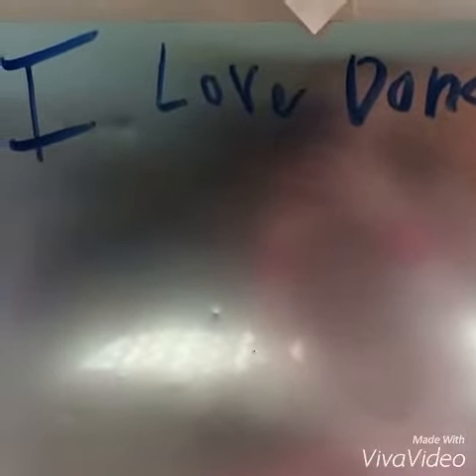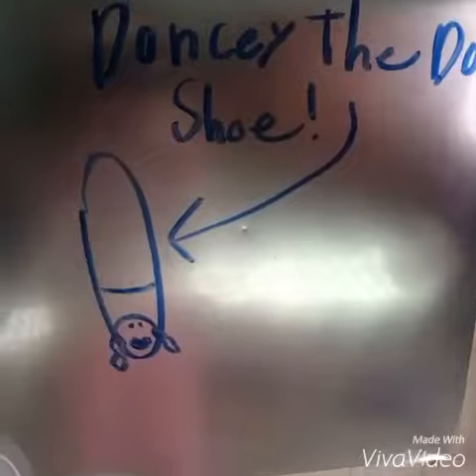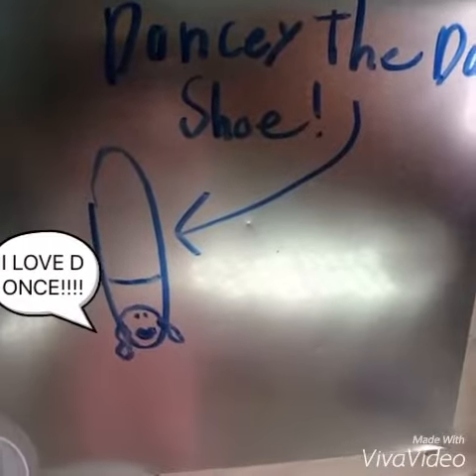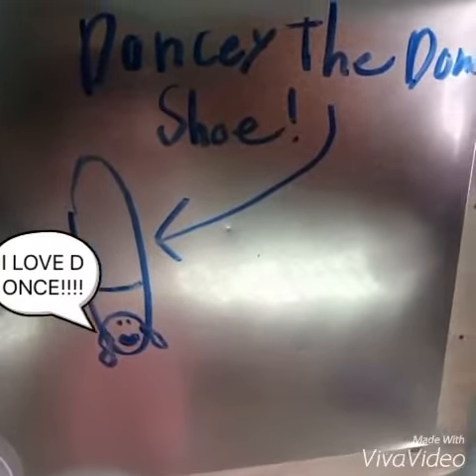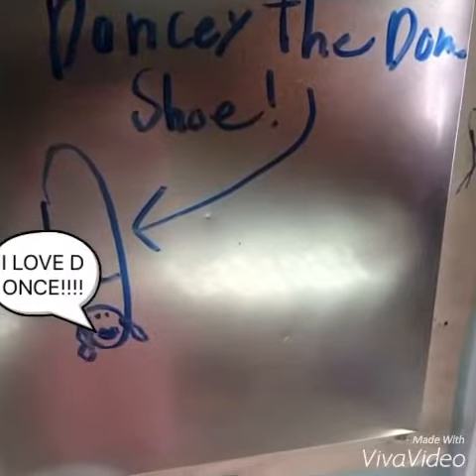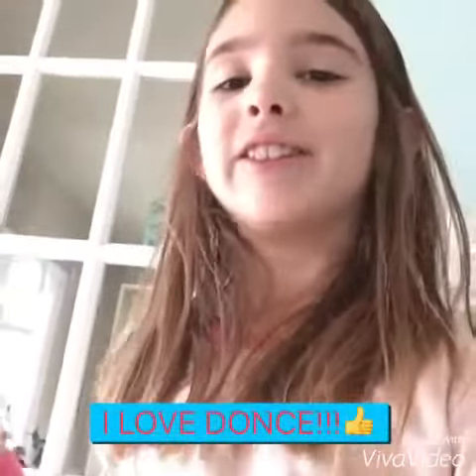I can add text to my vids!!